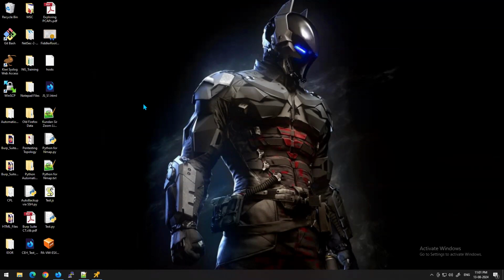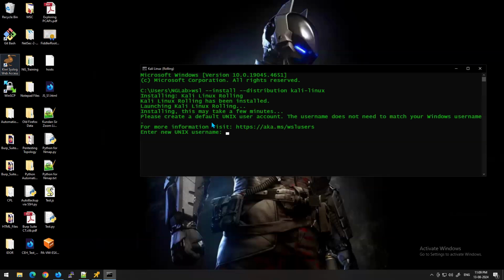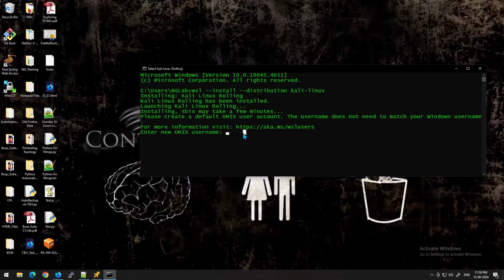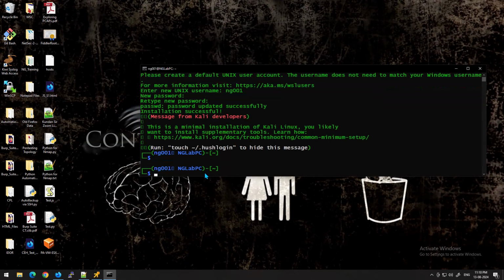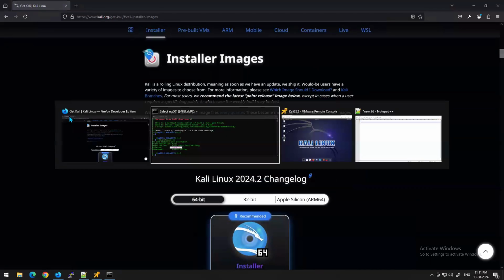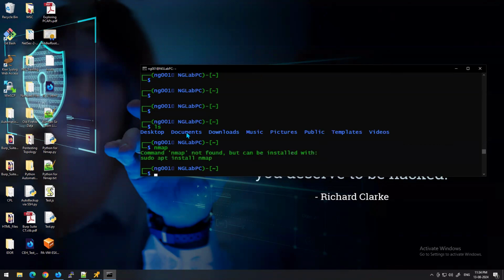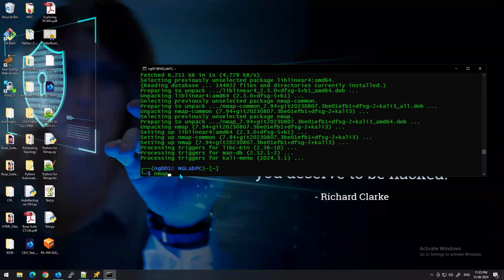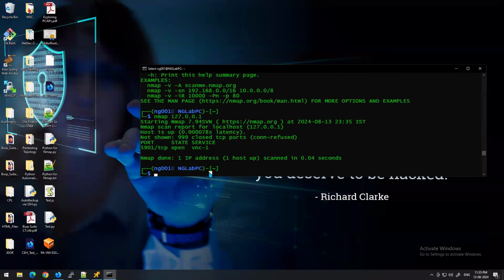Kali Linux on Windows: Run Kali Commands in Windows 🚀 Use kali in few minutes Active Sniffer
Unlock the power of Kali Linux on your Windows machine without the need for virtualization or complex installation! 🚀 In this video, I’ll guide you through the process of running KaliLinux commands directly from your Windows Command Prompt (cmd) using Windows Subsystem for Linux (WSL). Whether you're a cybersecurity enthusiast or someone interested in exploring Kali Linux, this tutorial is perfect for you.

Here’s what we’ll cover:

⚙️ How to Run Kali Commands Using Windows cmd: Learn how to execute Kali Linuxcommands directly from your Windows terminal.

⏱️ Use Kali in Minutes Without Virtualization or Installation Knowledge: Skip the hassle of setting up virtual machines and dive straight into using Kali.

💻 Introduction to WSL (Windows Subsystem for Linux): Understand what WSL is and how it enables Linux distributions to run on Windows.

🐧 Linux Distribution Overview: A quick look at different Linux distributions and how they integrate with Windows.

🔧 How to Install/Add Tools in Kali: Step-by-step guide on installing and adding tools in your Kali environment within

This video is ideal for those new to Kali Linux or Windows users looking to expand their toolkit with powerful Linux tools.